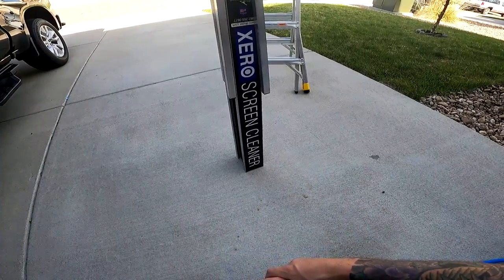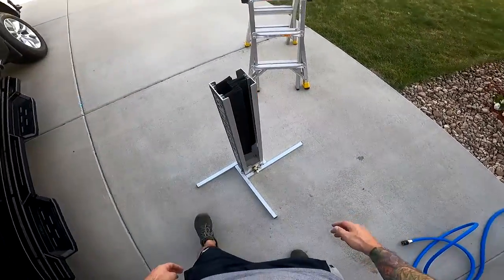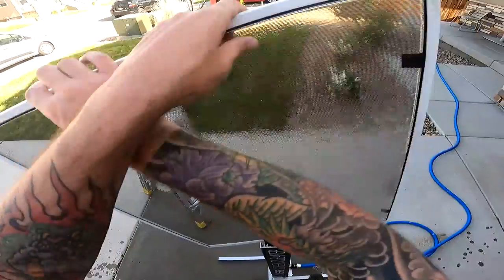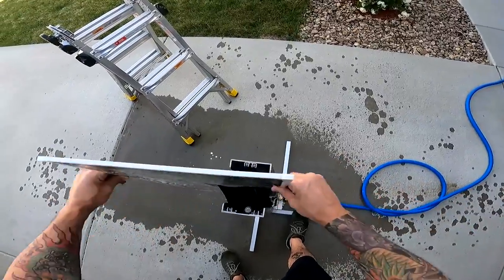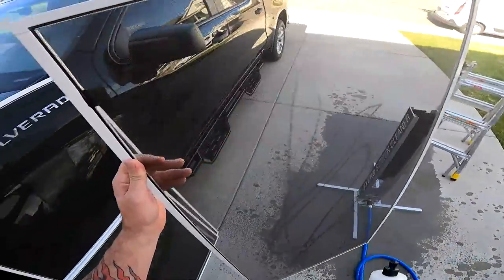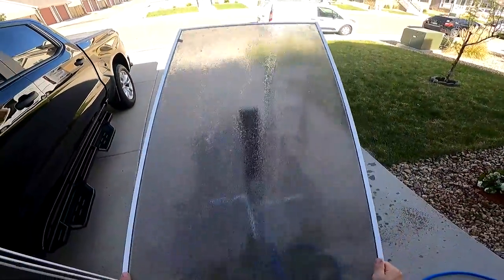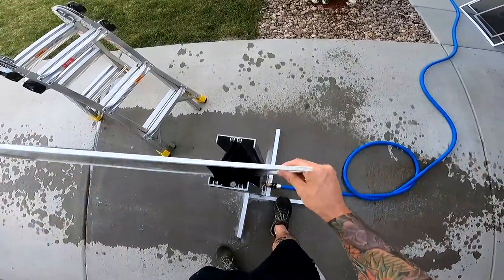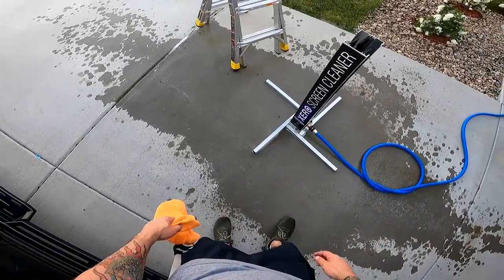SCREEN CLEANER TIPS | WINDOW CLEANING TOOLS